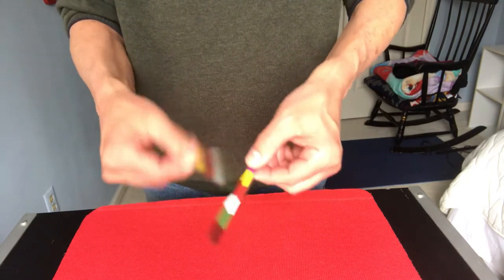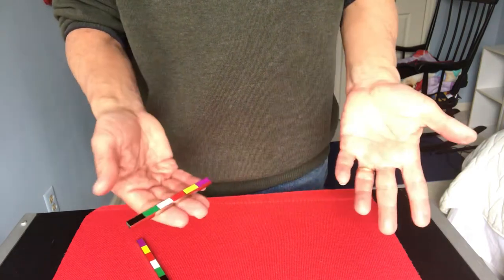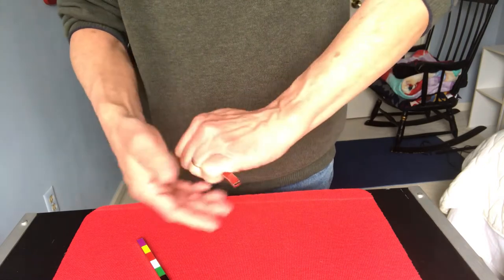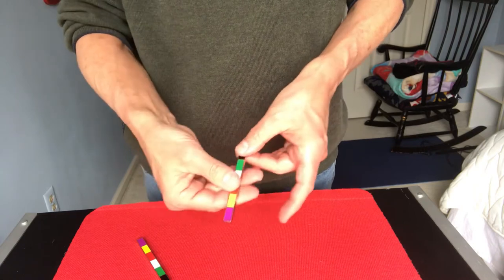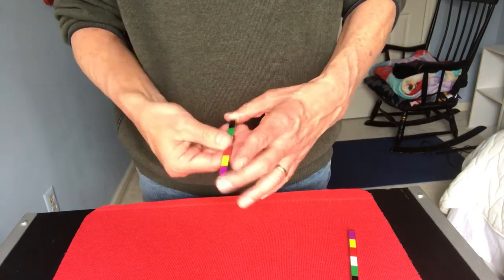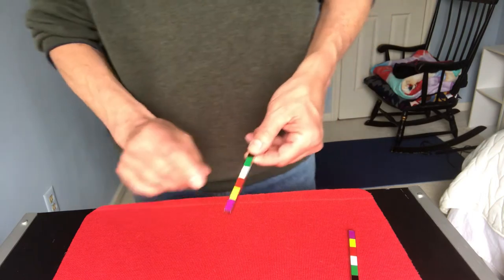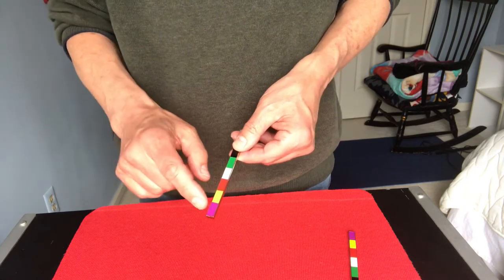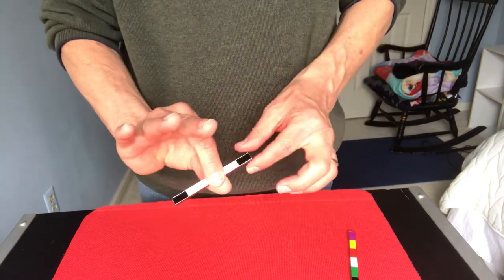Ultimate Hot Rod Set